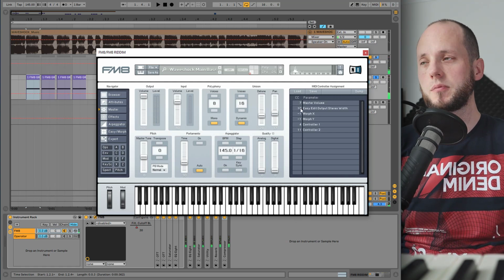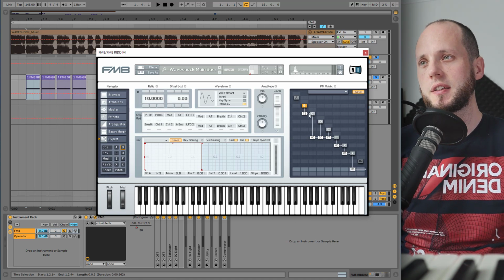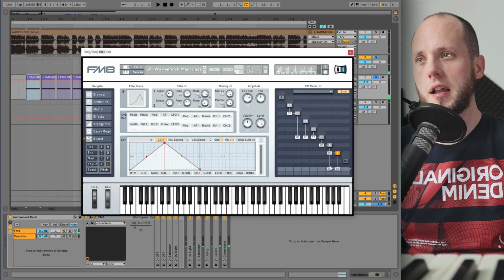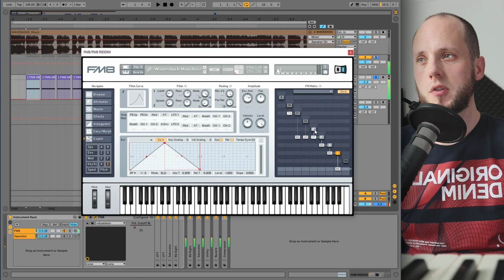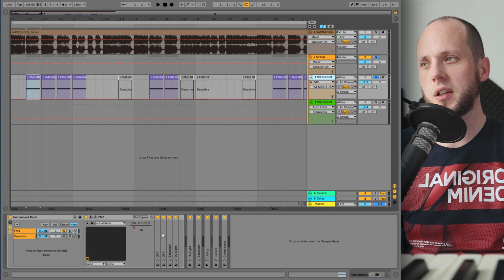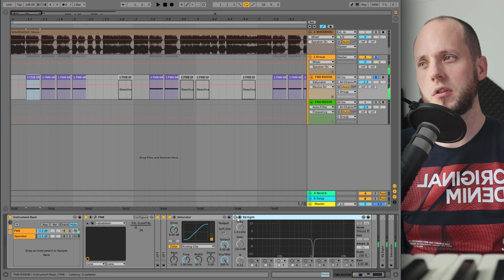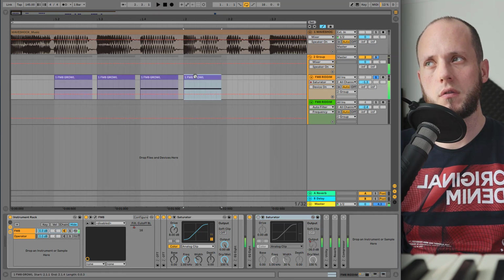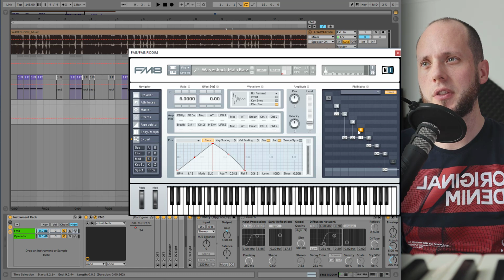Vuxem Waveshock Bass Tutorial in FM8 - Synthesize Sunday 114 [Preset Download]